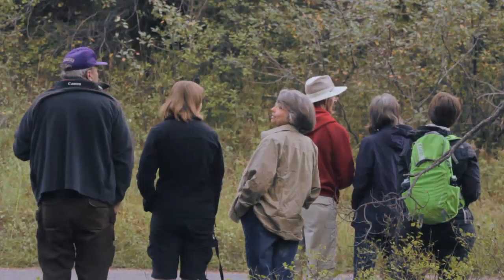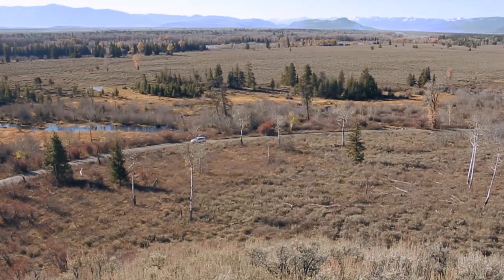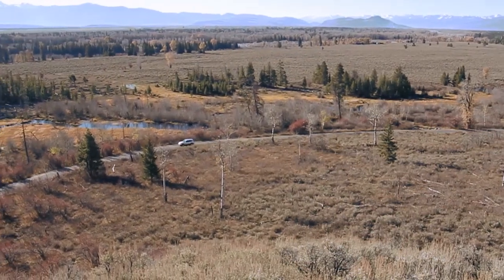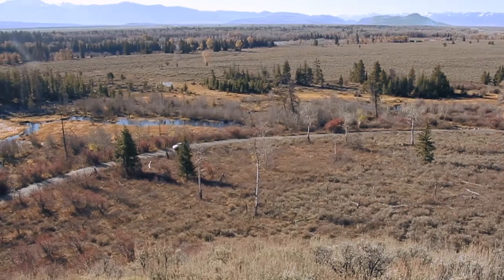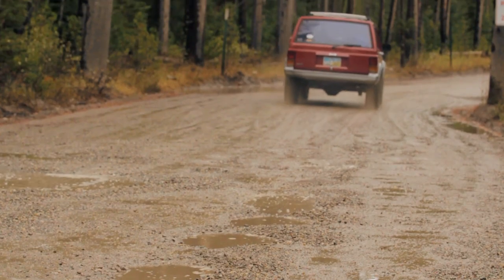Best Place to View Wildlife: Moose-Wilson Corridor